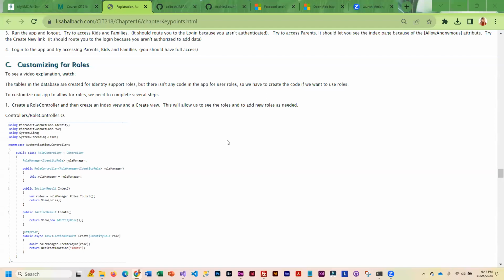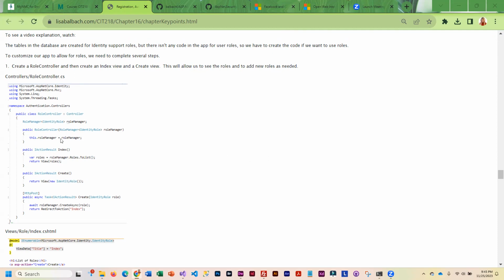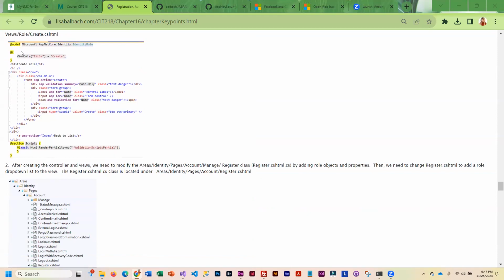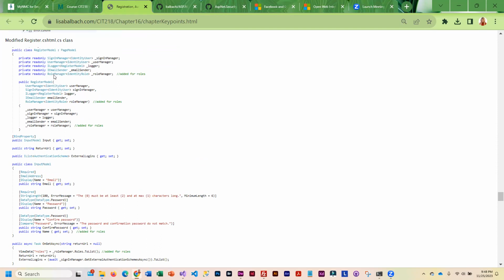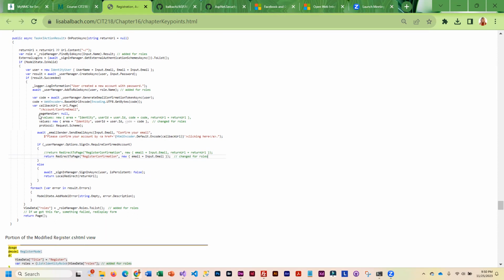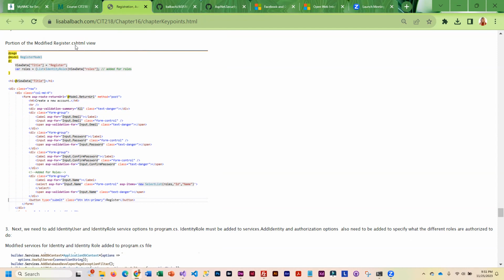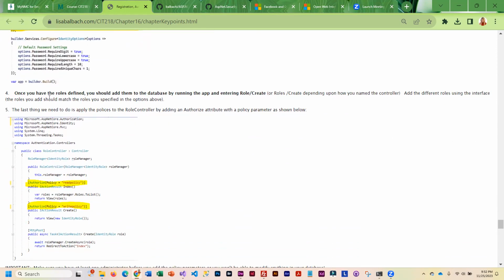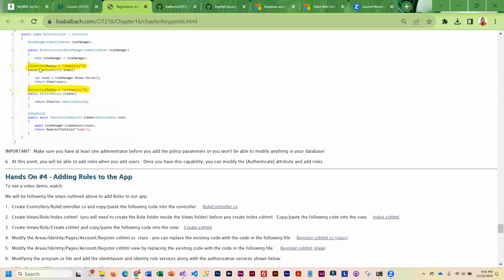asp dotnet core customizing for roles